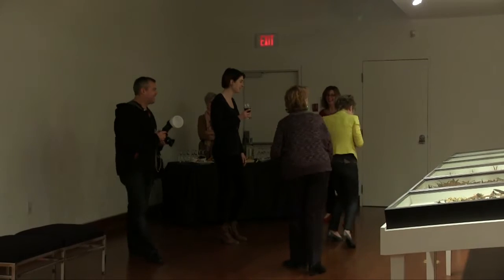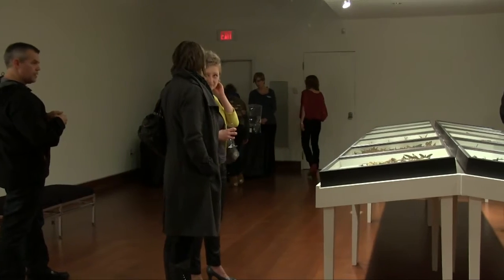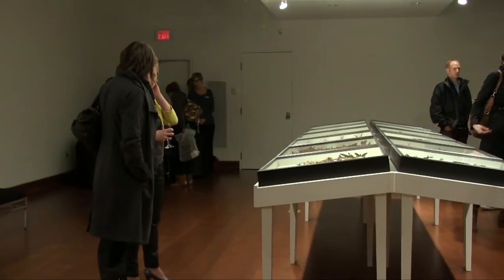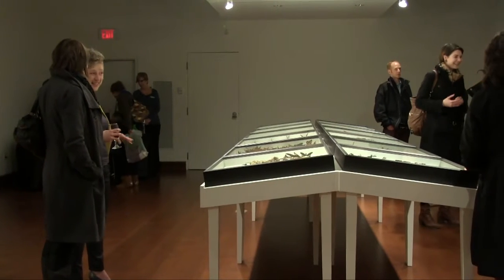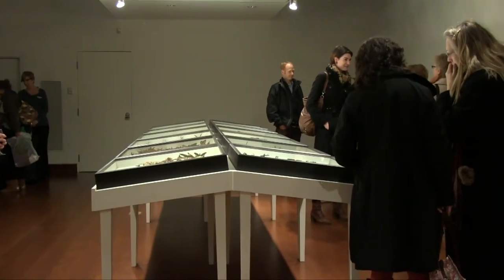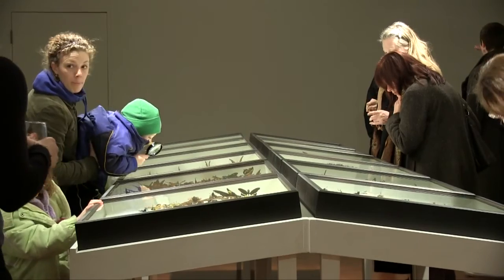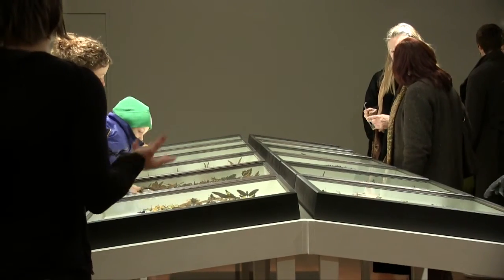"Pest" Exhibition opens at Preston Library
By Wesley Butler